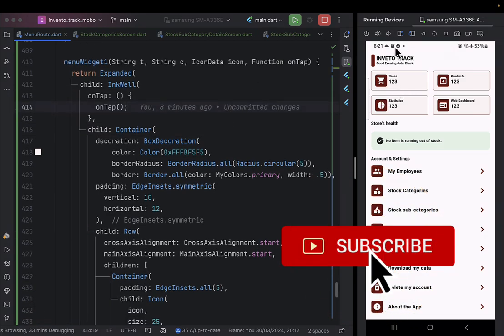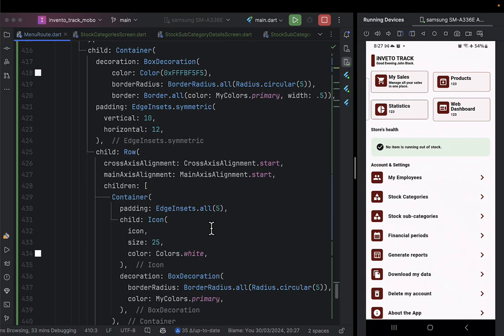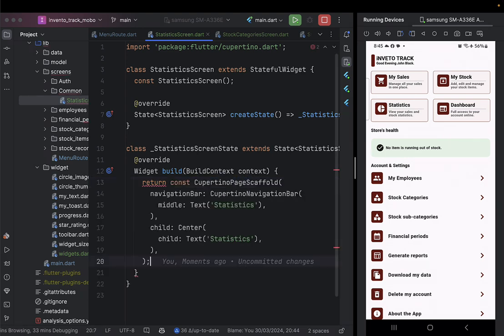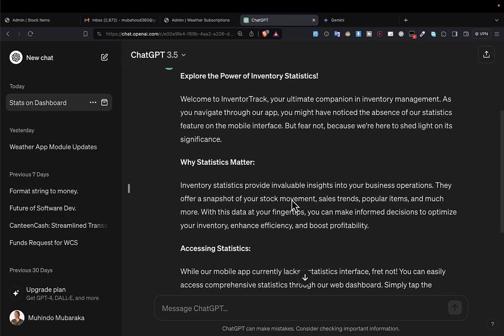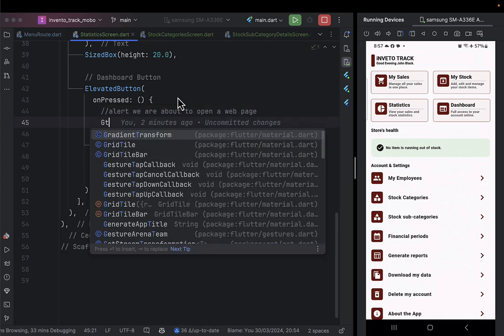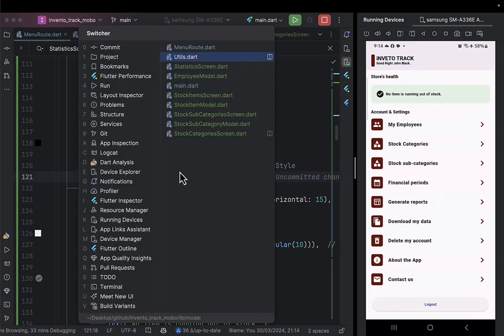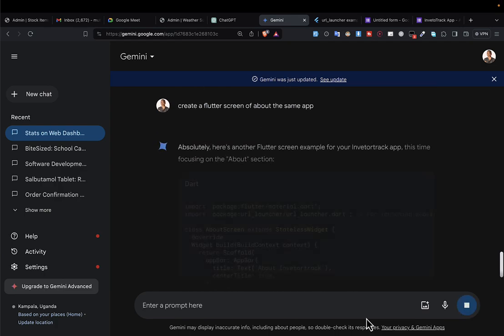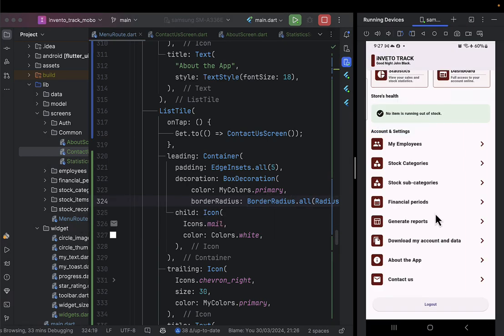InvetoTrack PART 44 - TOPIC: System Statistcs - 2024 Tutorial